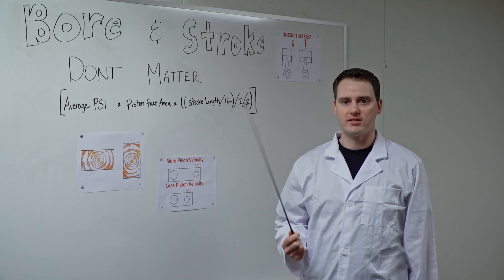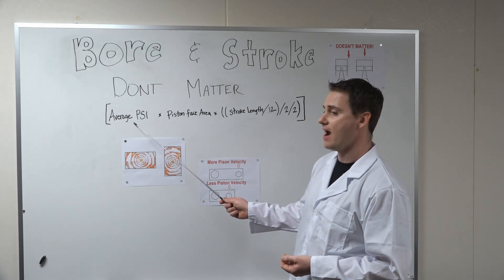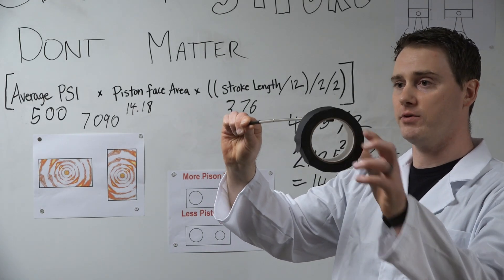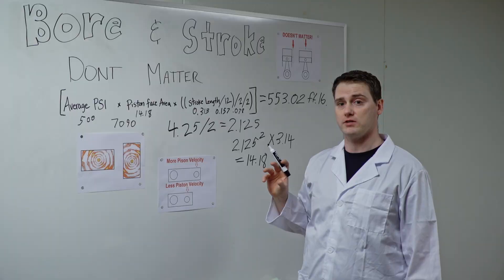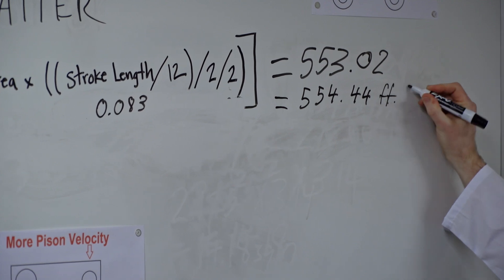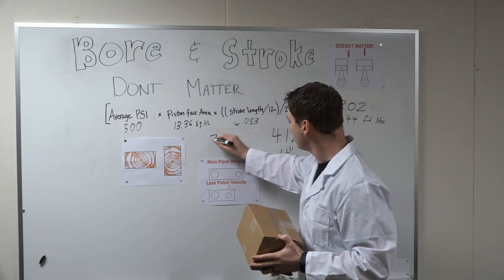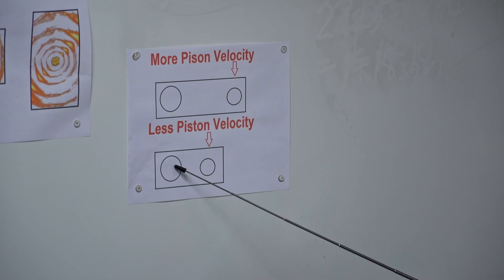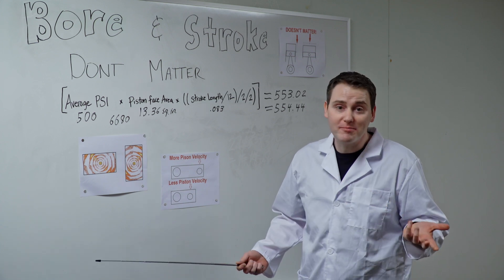Why Bore and Stroke Don't Matter! | Not Rod Science Ep. 1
Ryan explains using math a science exactly why swapping bore and stroke make no difference as long as the total cubic inches remain the same.